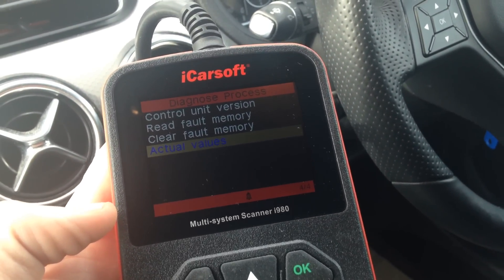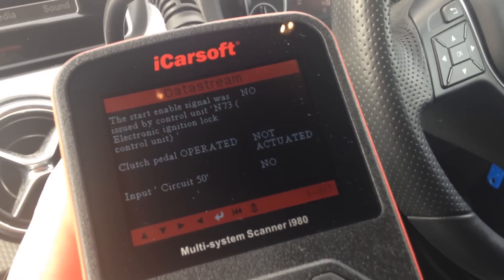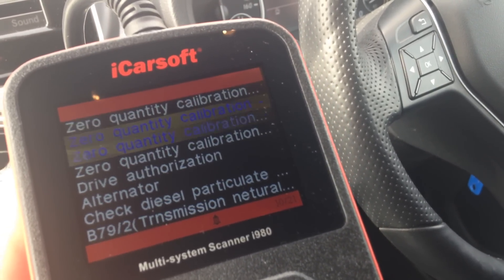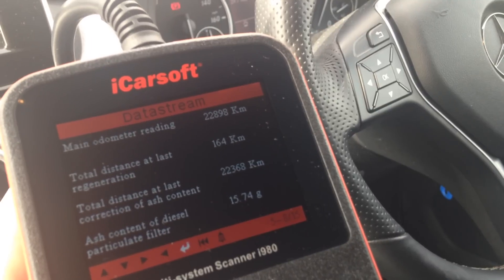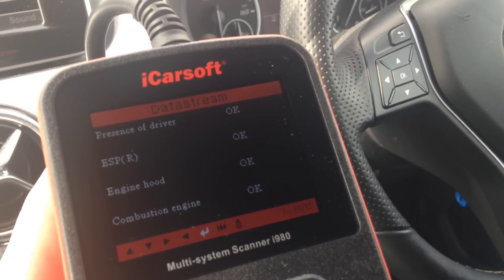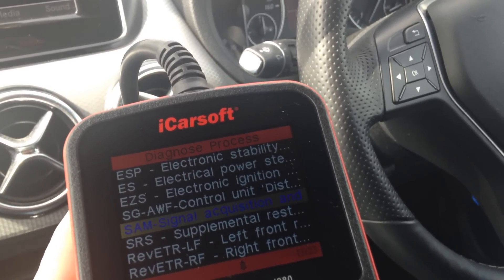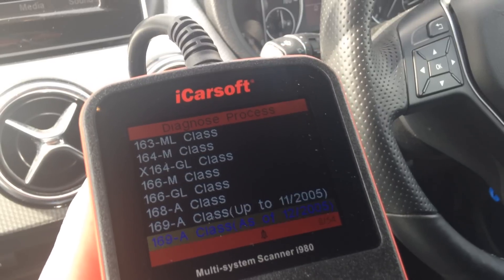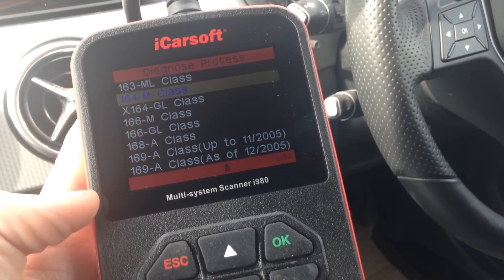Mercedes Diagnostic i980 iCarsoft Live Data for all systems